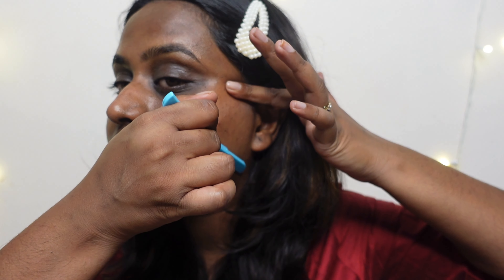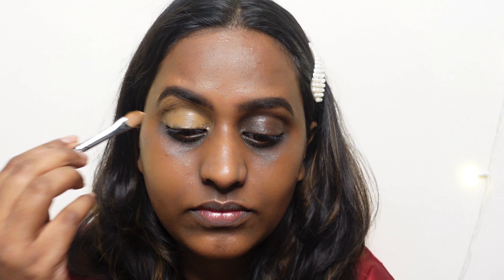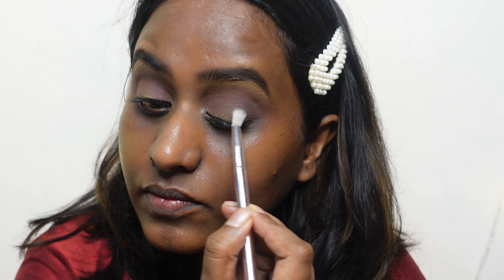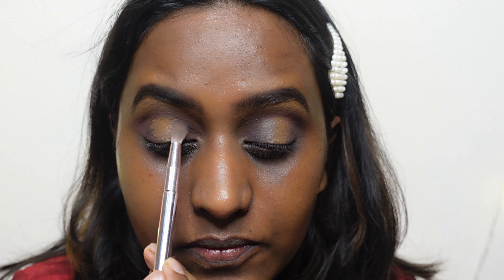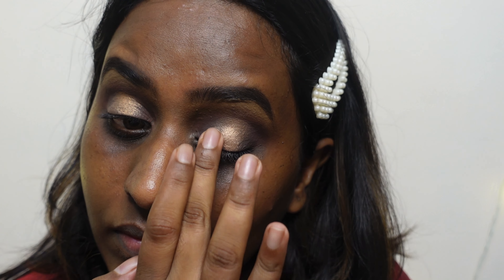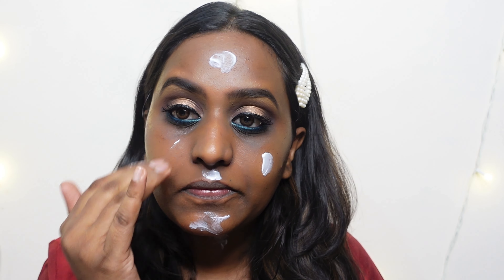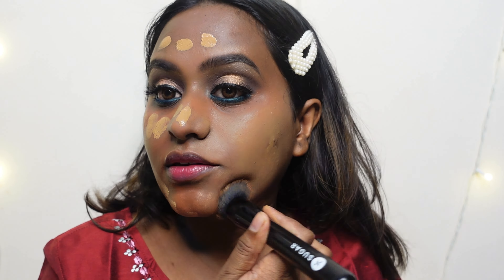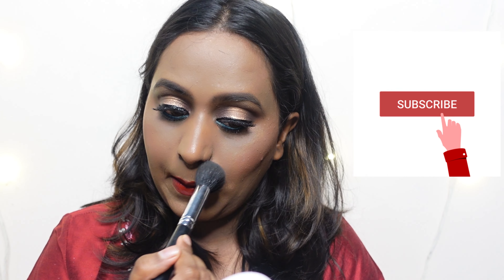Diwali Makeup look for dark skin